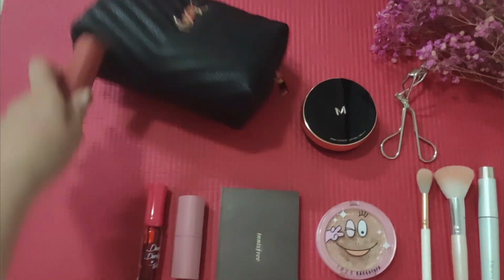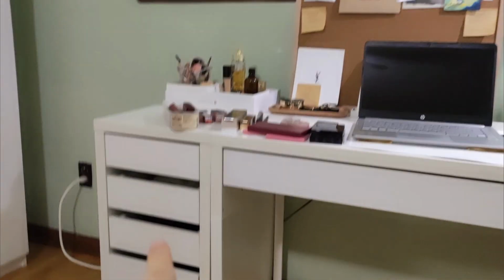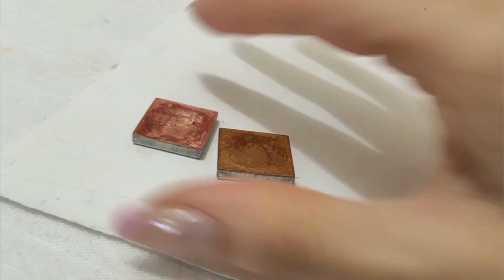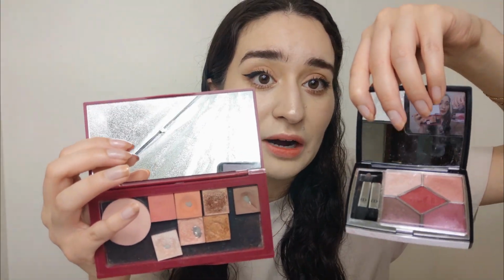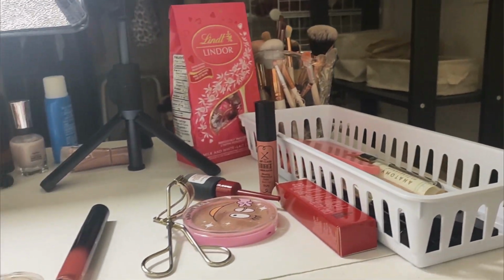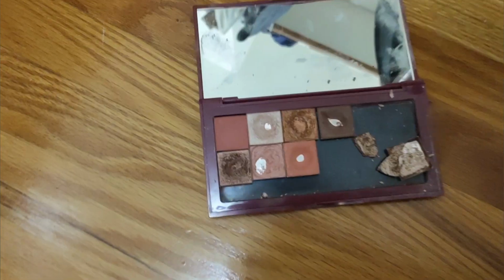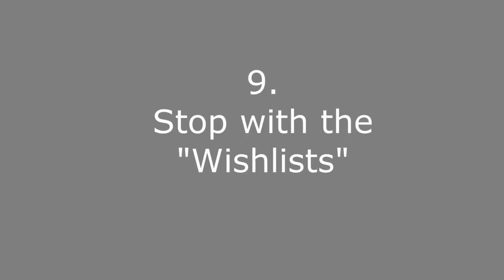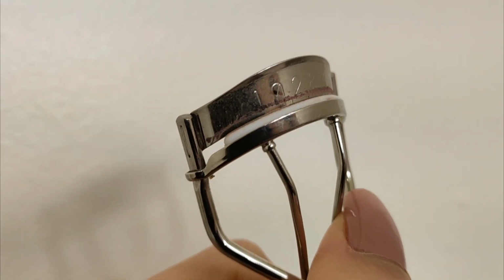10 Tips for a Successful MAKEUP NO BUY (9 months UPDATE) | MAKEUP REHAB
Hey There My Handsome and Pretty Cobras!

Today’s video is "10 Tips for a Successful MAKEUP NO BUY (9 months UPDATE) | MAKEUP REHAB"
xoxo
Mignon Cobra

 My name is Mignon Cobra and I make minimalist videos. I used to be a really big hoarder and waste ALL my money on just buying more and more things, because I wasn't living a fulfilling life. I had a void in myself, and I thought if I bought more things, I'd be happier.

Once I discovered financial education, I started taking care of my money and stopping buying stuff. And once I stopped buying stuff, I discovered minimalism. And I discovered to embrace all the things that made me happy, such as learning languages, traveling the world, educating myself, making videos, taking care of my health and giving more than I took.

So if you wanna come along for the ride, let's get it, let's go!